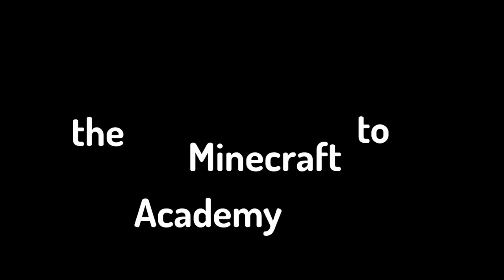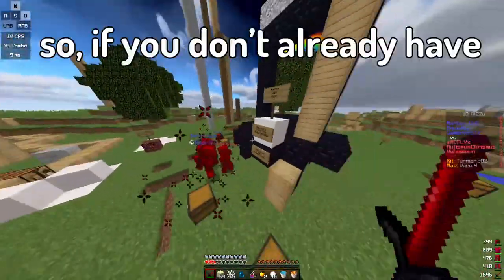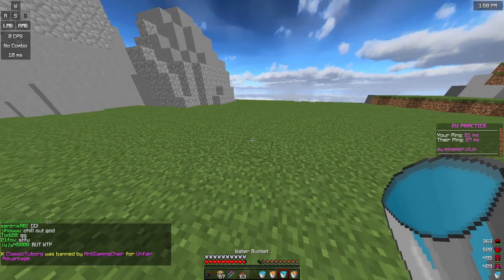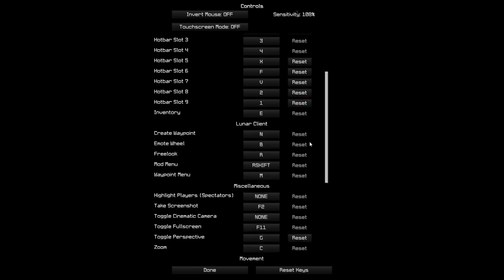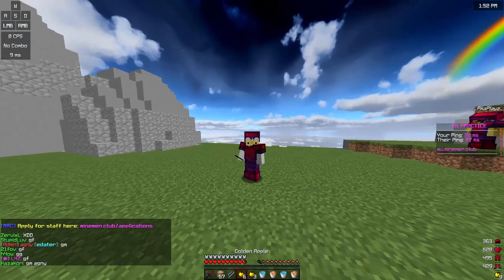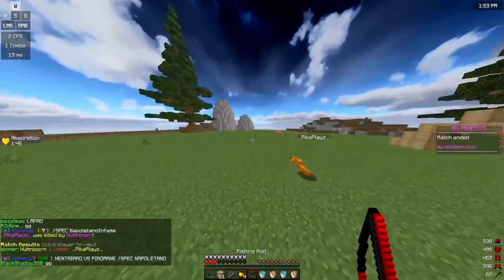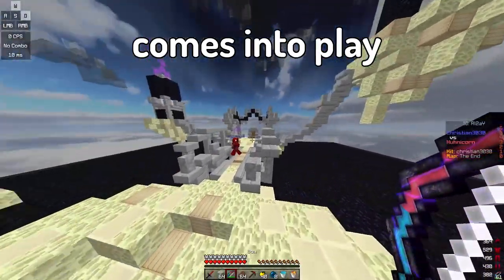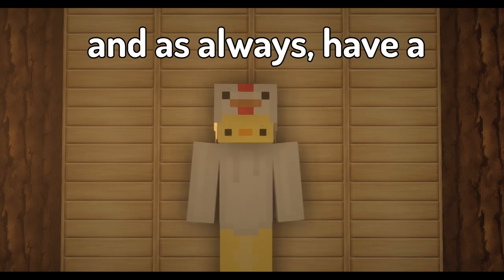How to get better at Minecraft PVP! (Quick & Easy)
How you can improve at PVP! Some tips are only regarding the 1.8 but some are still applicable for the 1.16.
This is the second episode of my Minecraft Academy! The playlist is linked below. There are many tips on how you can become a pro in Minecraft :)

PVP Practise Server: minemen.club
Where I usually play PVP: timolia.de (german server, do /language english)

Timestamps:
00:00 Intro
00:26 Aim
00:59 CPS
01:10 Hotbar Management
02:45 My Hotkeys
03:54 Range
05:45 Strafing
06:30 W-tapping
07:20 Bow aim
07:34 Outro

Ignore the text below

Today I'm going to tell you my tips & tricks for you to get better at Minecraft PVP, especially concerning combos, strafing, w tapping and aim. I'm pretty sure that you will be able to improve a lot. All these essential tips are easy and fast to implement in your PVP playstyle. You will instant get more wins!

This video does not include the different clicking methods like Butterfly clicking, mouse abuse/drag clicking, and jitter.